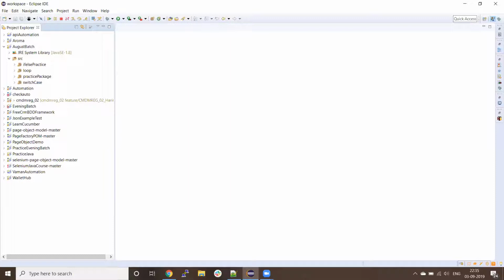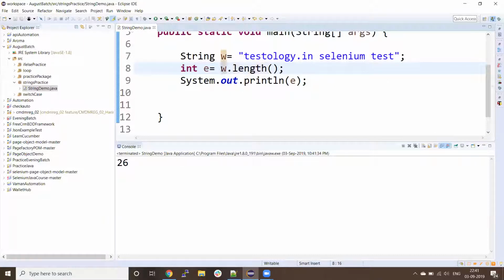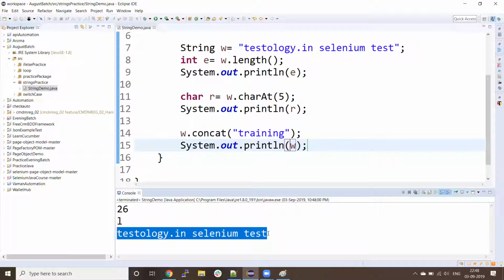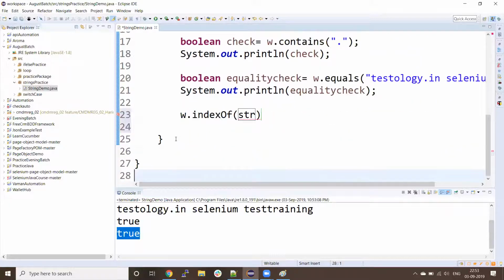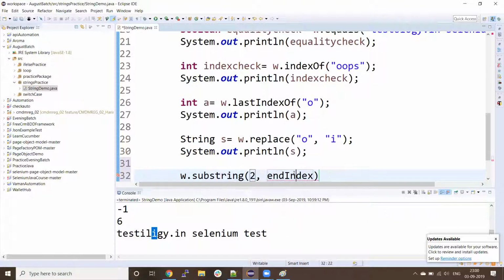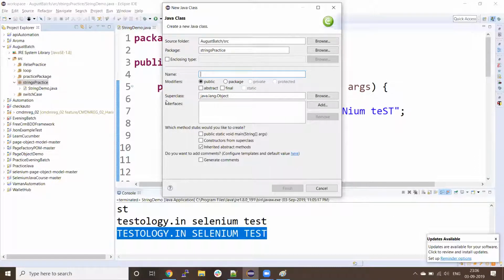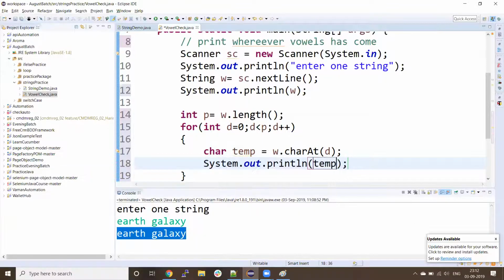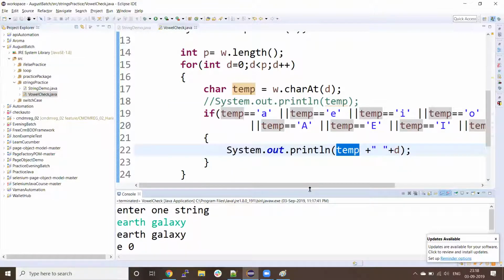Chapter 9_2 String functions in detail